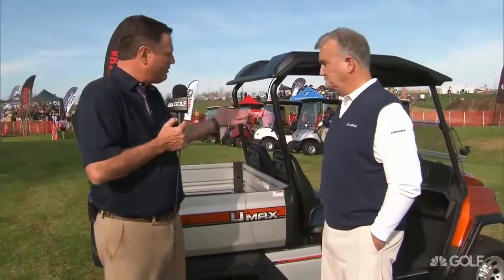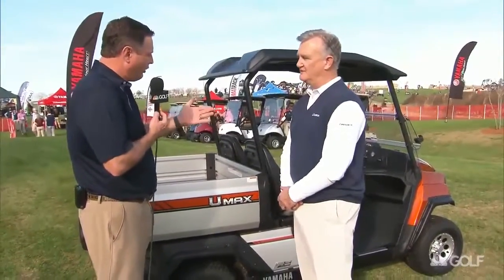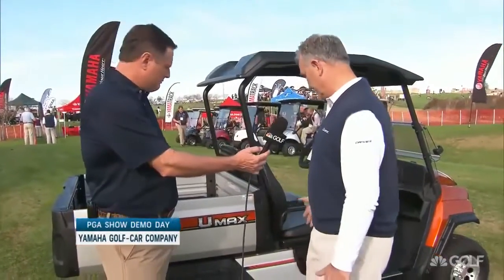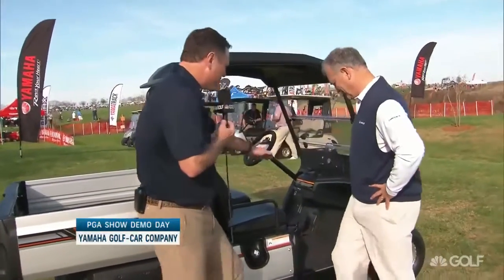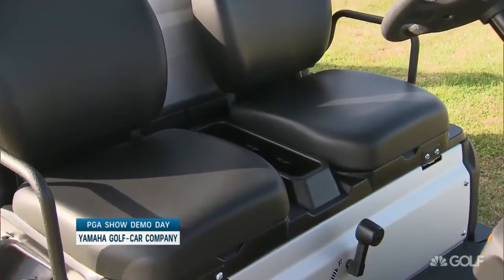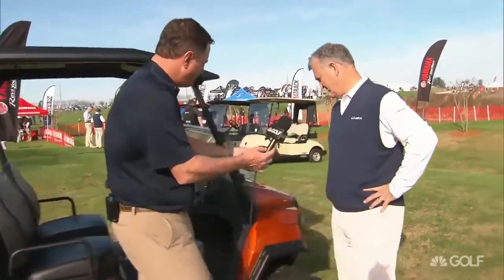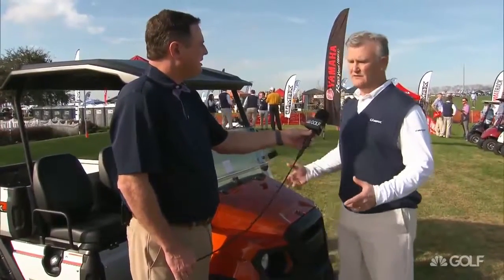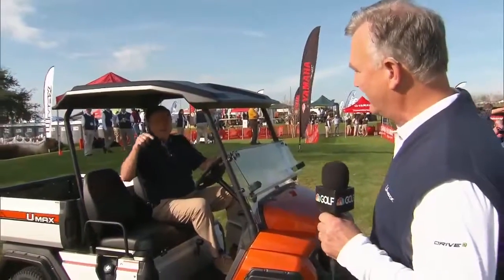UMAX Utility Launch Live on the Golf Channel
Yamaha continually strives to innovate and design for the modern professional — and this time, they've taken the best of power, performance, and comfort, and infused it from the core out. Introducing UMAX. They've thought of everything you could want or need in an all-new line up of premium golf utility cars.